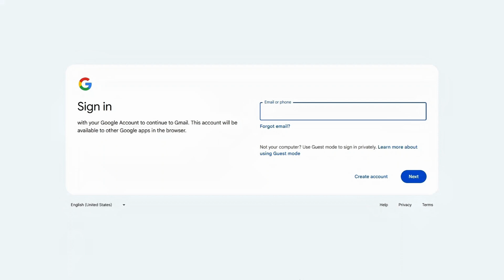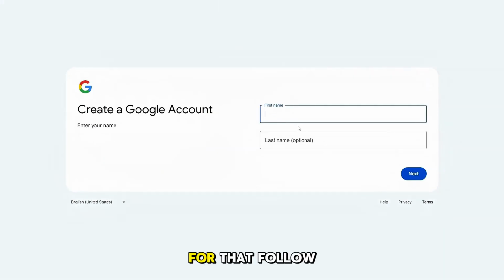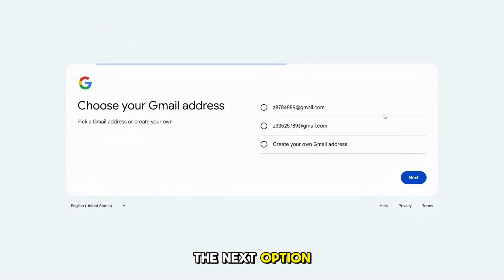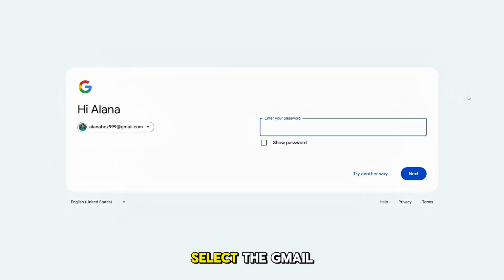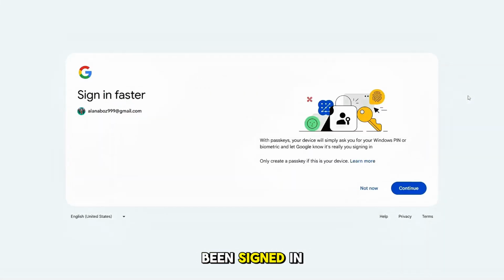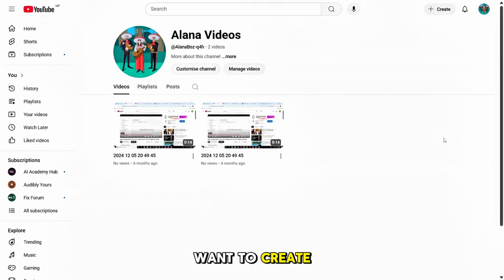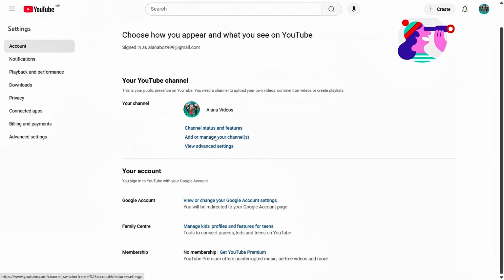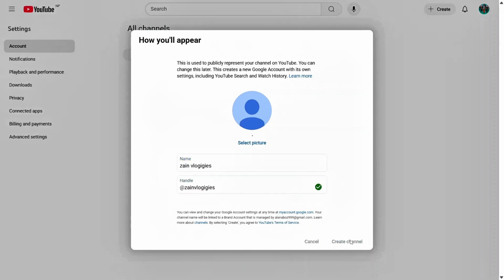How to Make a New YouTube Channel for Beginners in 2025 (Step-by-Step)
Ready to launch your own YouTube channel? This beginner-friendly 2025 guide walks you through every step, from setting up your Google account to publishing your first video, so you can start creating content with confidence.

In this video, you will learn:

- How to sign in or create a Google account
- How to create and name your YouTube channel
- How to customize your channel art, profile picture, and description
- How to set up basic branding elements like a watermark and channel trailer
- Tips for uploading your first video and optimizing it for discovery

Start building your online presence today and share your passion with the world.